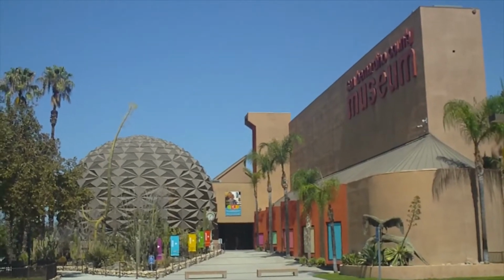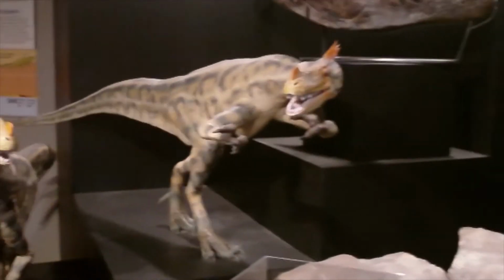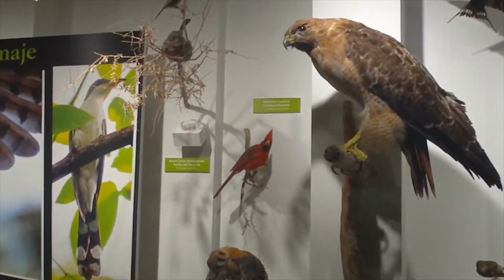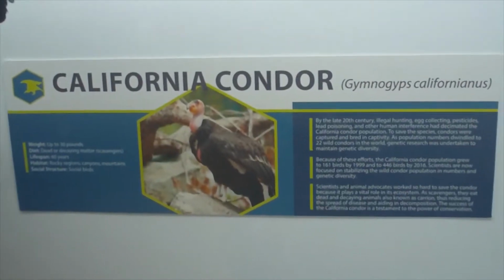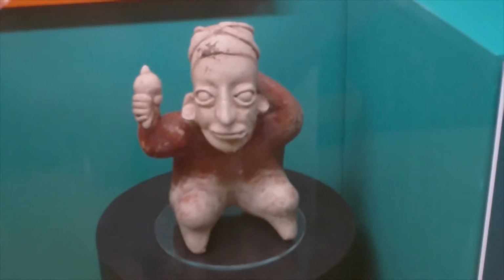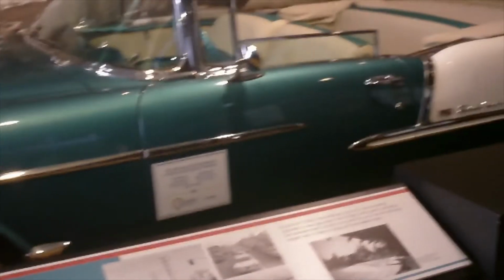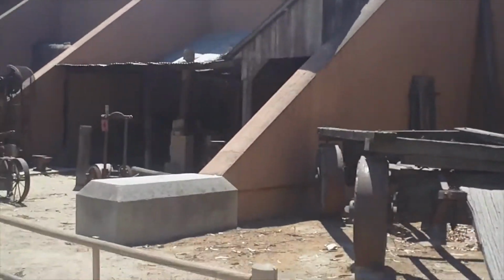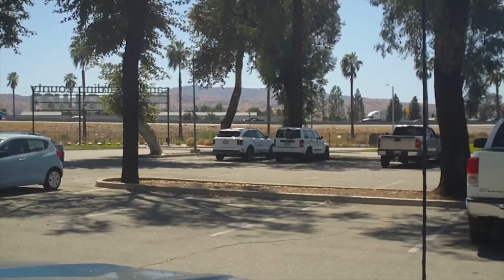San Bernardino County Museum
We had a great outing today! In the town of Redlands/ San Bernardino County is this museum.